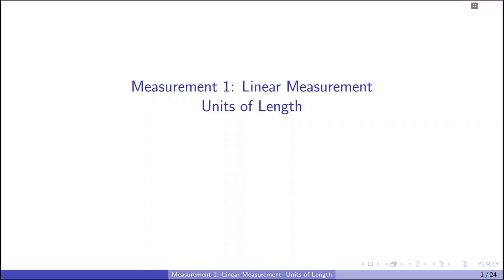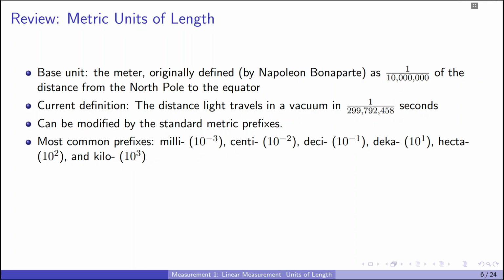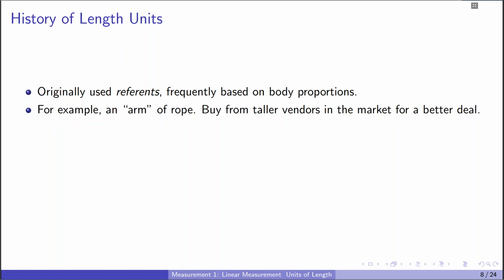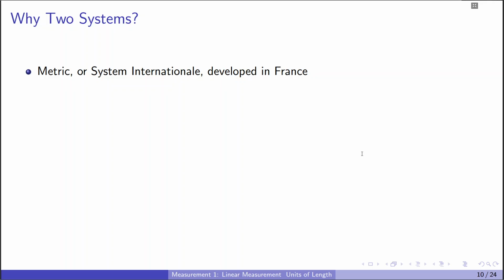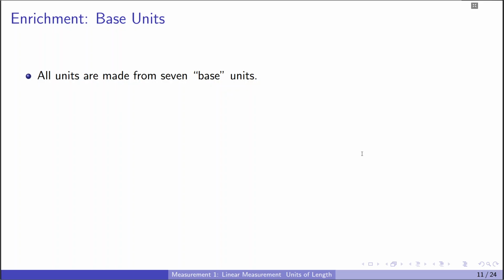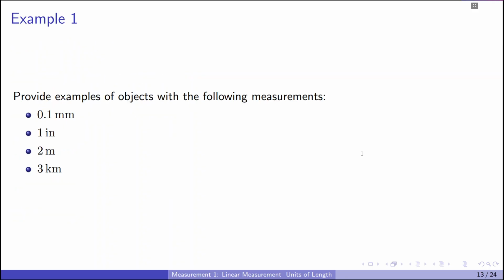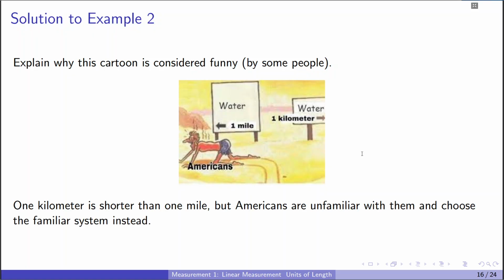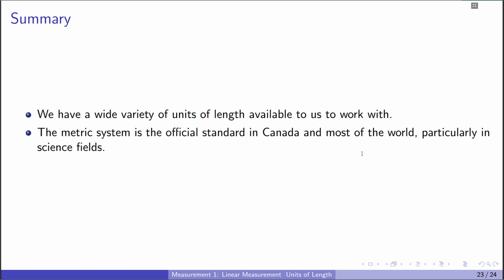Units of Length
Discussion of the definitions of the various units of length.